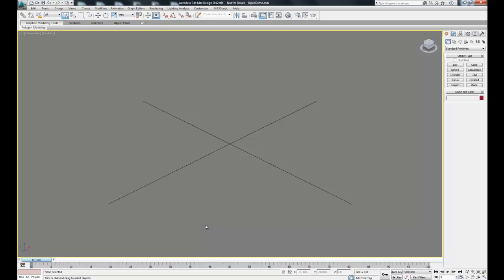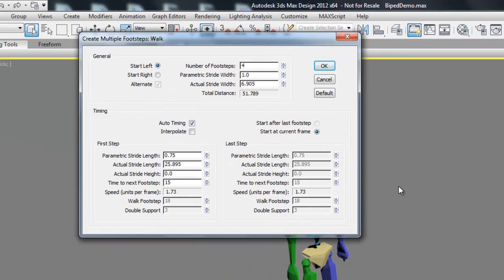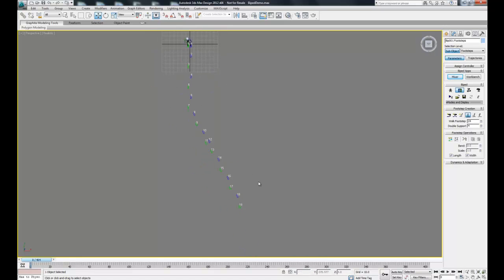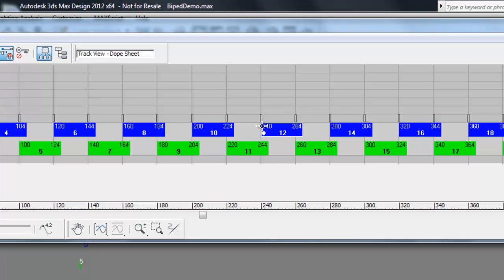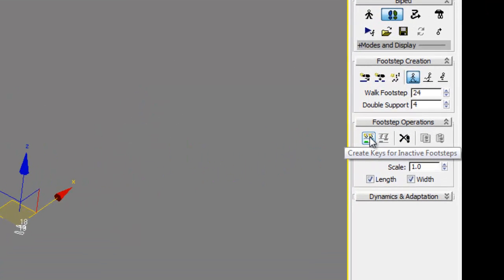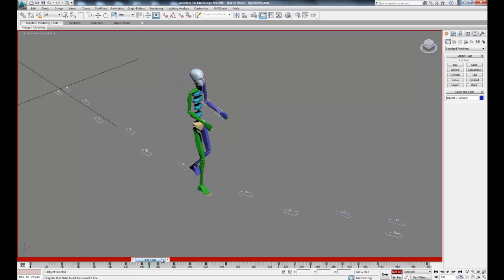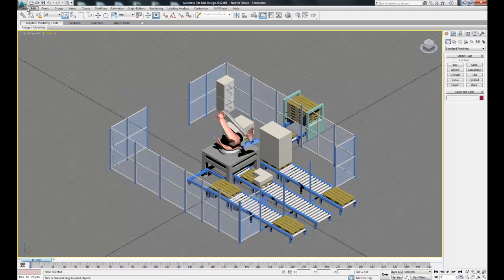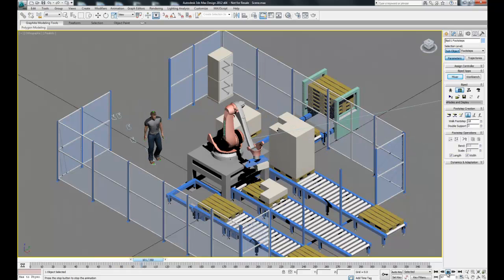8 - Character Animation Part 1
In this video, we will create a biped character in 3ds max, and animate it walking in our factory workcell.

To get all of the files you need to complete this series, follow this link:

Open the folder labeled "3ds Max workflow tutorial - Read Me" for information on getting everything set up.